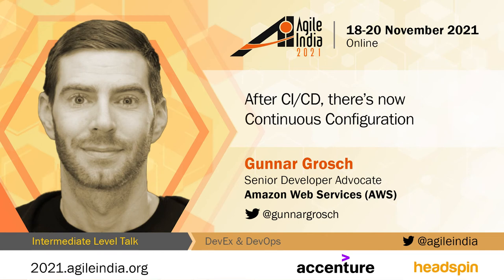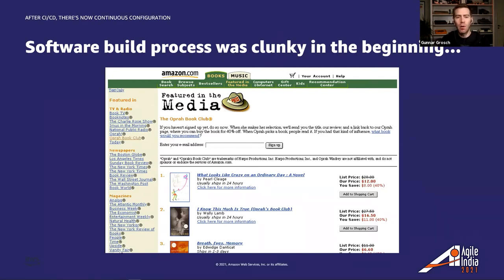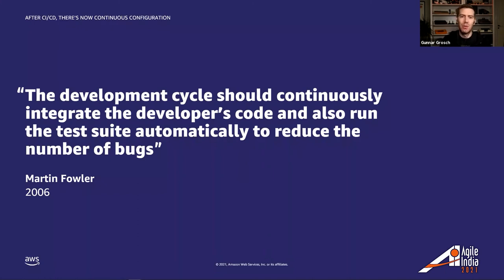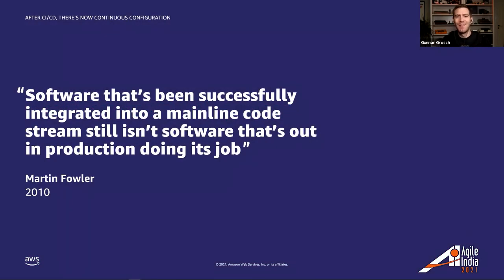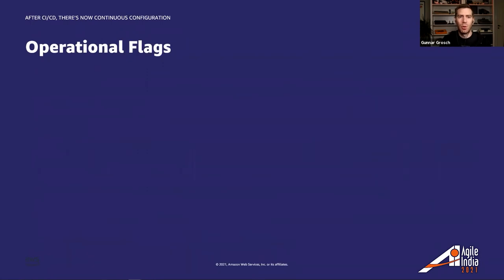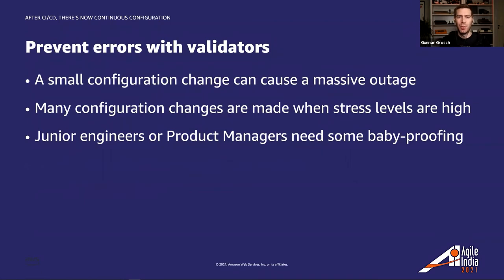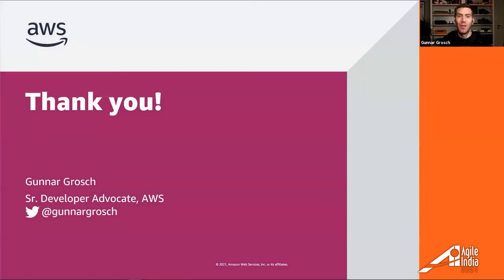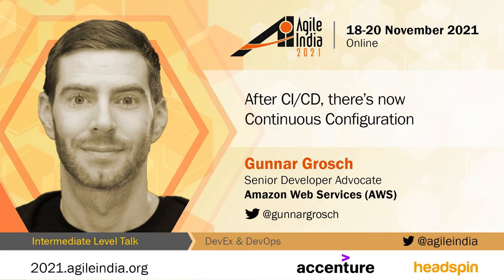After CI/CD, there's now Continuous Configuration by Gunnar Grosch AgileIndia 2021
In the last decade, the movement towards CI/CD has been transformational for getting value out to customers quickly. But in recent years, there has been new processes and tooling towards using configuration post-deployment, in the form of feature flags, operational config, or other runtime configuration. Continually adjusting the configuration to update and tune your code in production is a powerful, fast, and safe way to deploy value to customers. Join us in a discussion about how Amazon uses Continuous Configuration tools at scale to move fast and ensure maximum availability of our services.